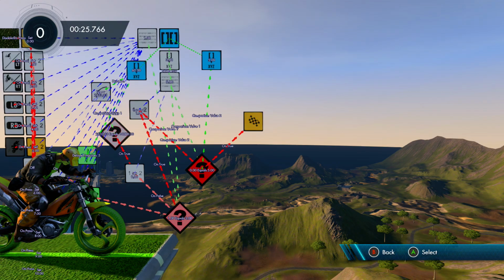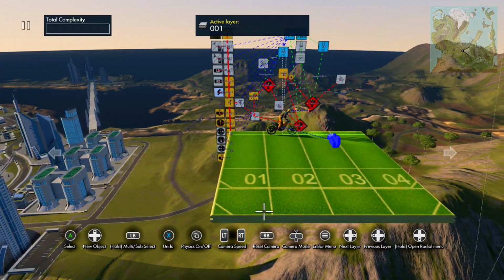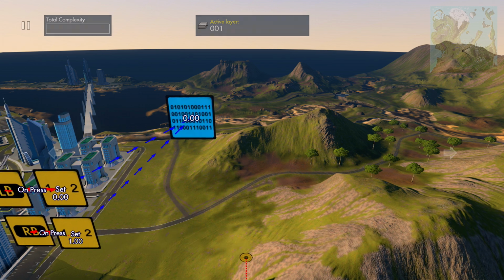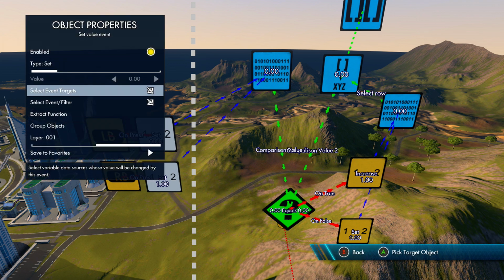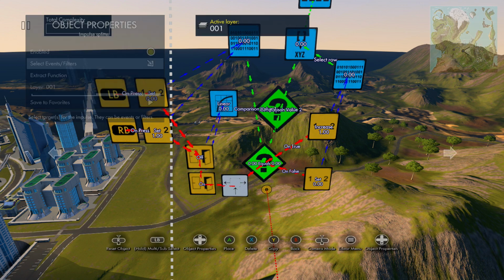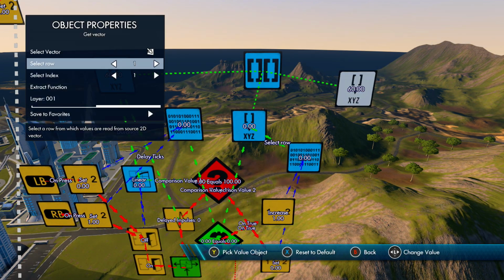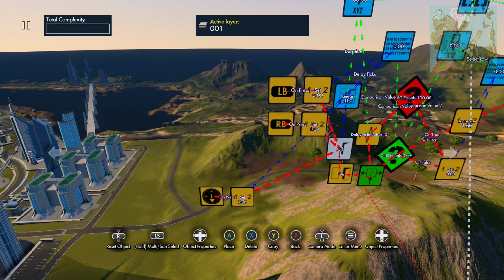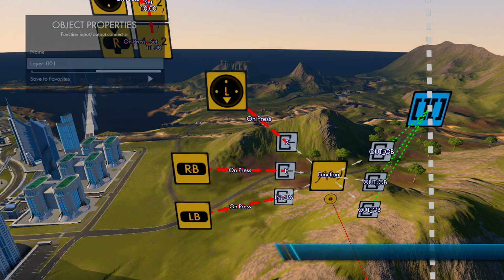Trials Fusion - Password Protected Output Tutorial